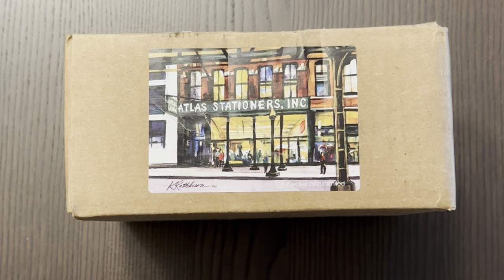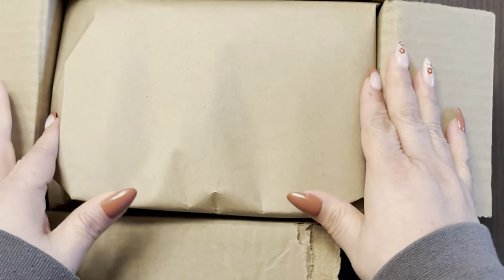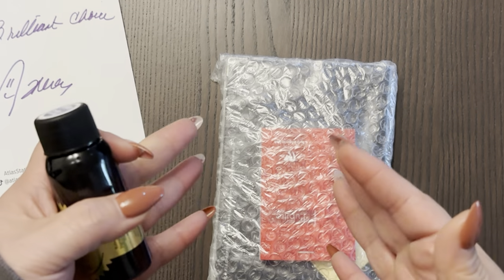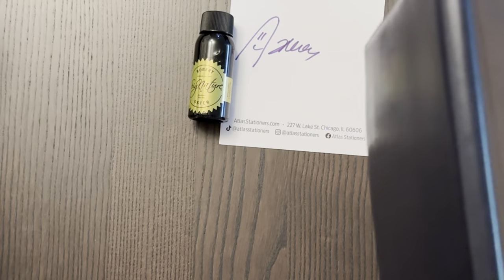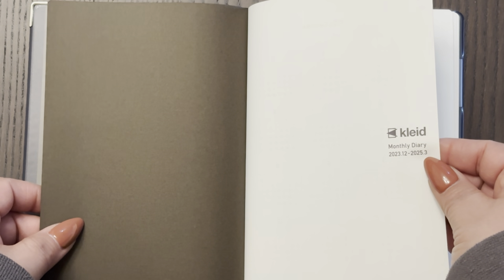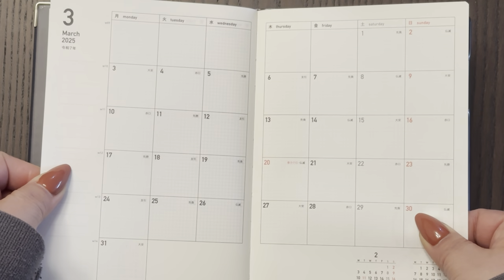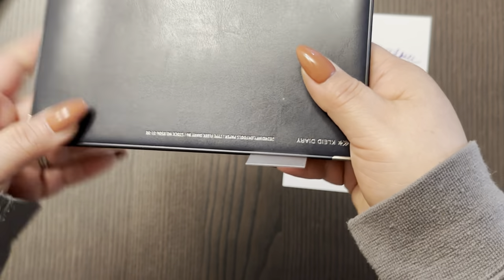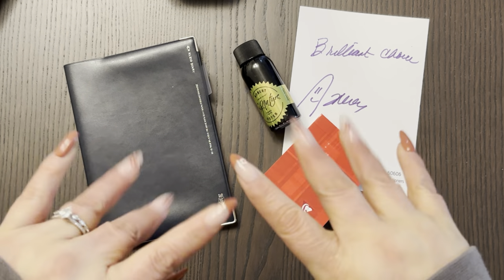Birthday Goodies | Day 9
Design Gardenia - Use ANACFRIEND at check out to save 20%

Ferris Press Wheel -  Claim a Free Ink Charger Set - New York New York Collection coupon

Chilitos Candy and Chamoy  - Use at check out ANA23509 to save 10%

KenKustomz - Use at check out ANA10 to save 10%

Simply Gilded - $5 off $15.00 on your first purchase

Athletic Greens - Receive one year supply of Vitamin D3+K2, plus 5 free AG1 Travel Packs